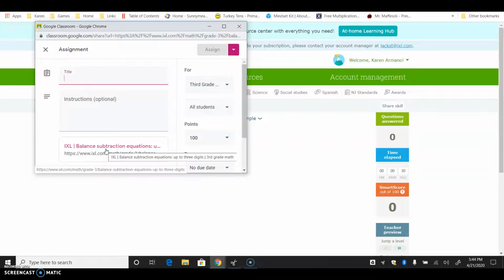Posting an IXL Assignment into Google Classroom